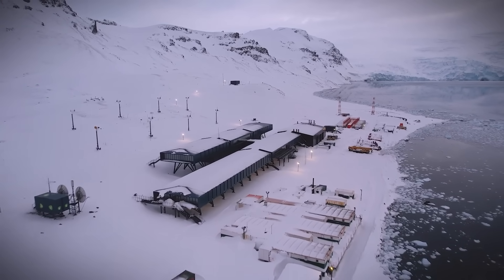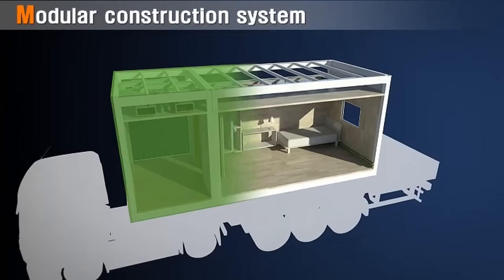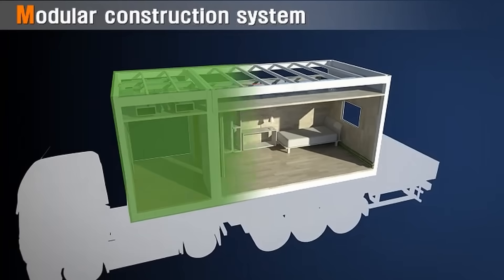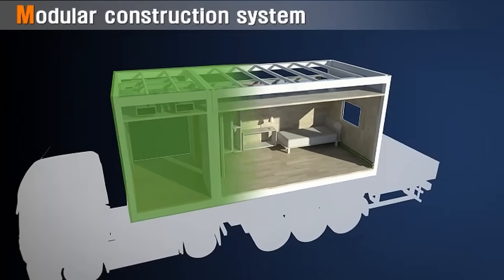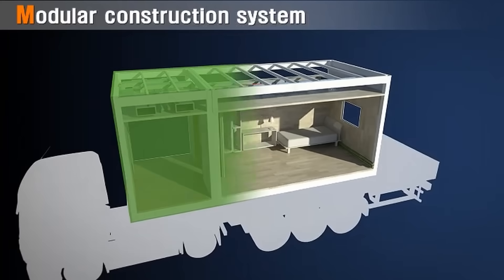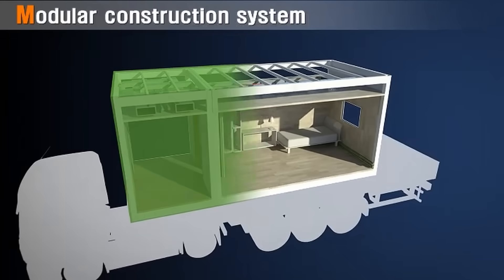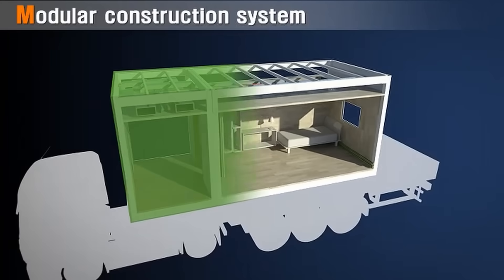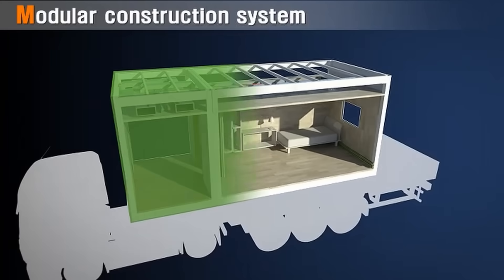Inside the Antarctic Bases Built to Survive Anything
Thanks to the incredible response to our first video "Inside Antarctica’s Most Extreme Stations", we’re diving deeper—this time exploring even more of the continent’s most fascinating and remote research bases.

From wind-powered labs to stations that lift themselves out of the snow, this is part 2 of our journey across the most extreme scientific outposts on Earth.
If you thought Antarctica’s stations were extreme… wait until you see what’s happening at the other end of the planet. 👉 Watch our new video on the Arctic’s most extreme research stations
And here is the full version with Every Antarctic Station Explained (Almost) 60 Minutes — now live on the channel.
It’s got all three parts, updated visuals, and a few extras you haven’t seen.